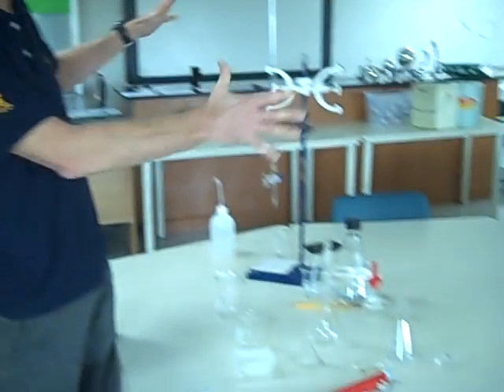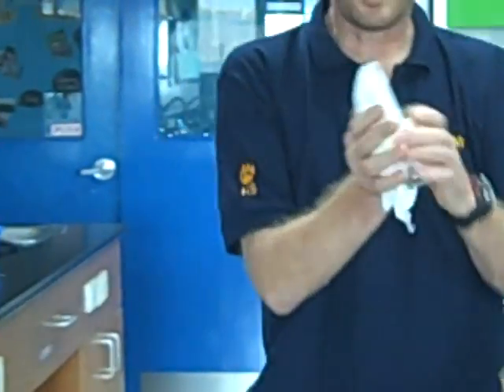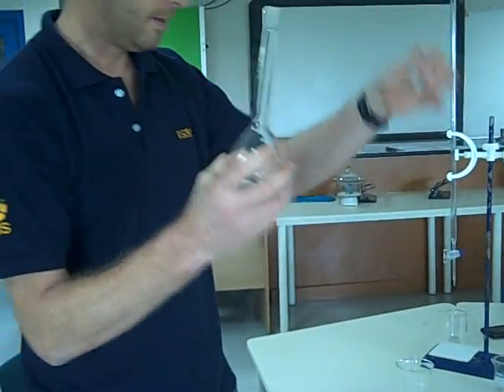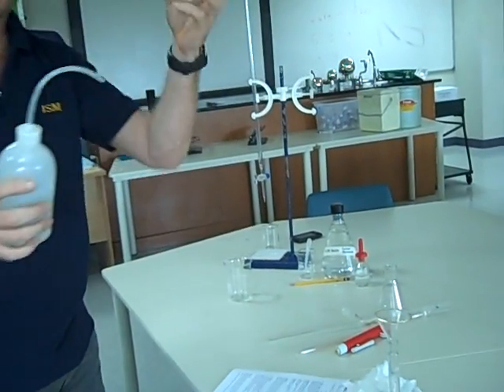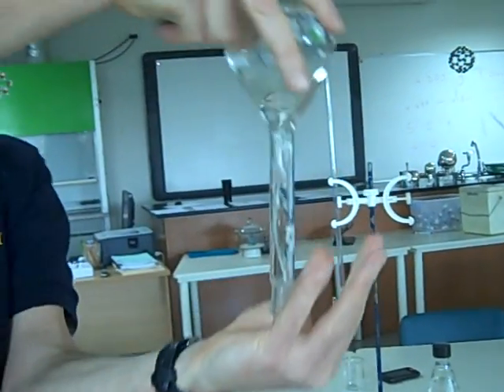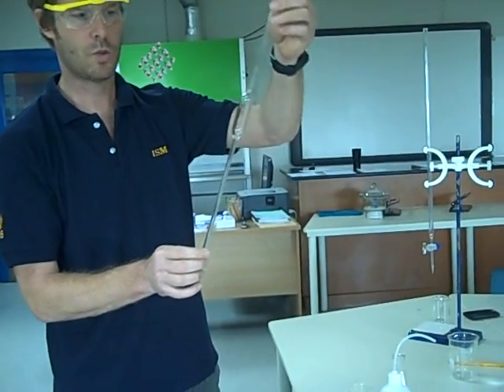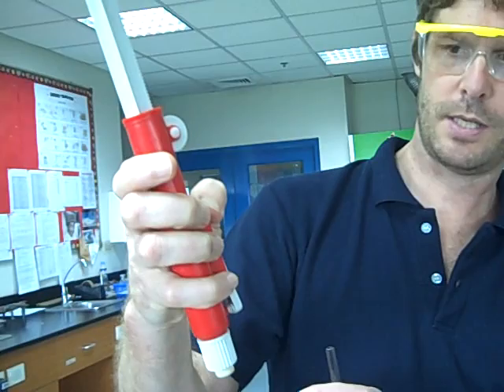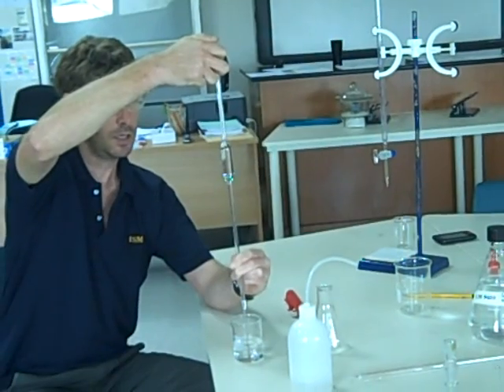Part 1: Titration of oxalic acid:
Preparing for the titration.
Rinsing glassware.
Preparing acid solution in volumetric flask.
Transferring solution using a pipette and filler.